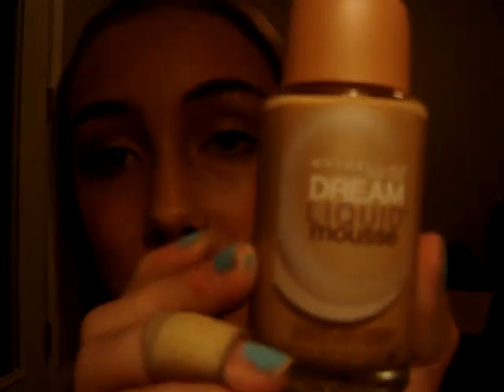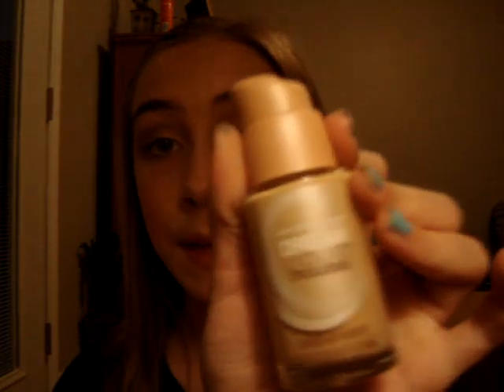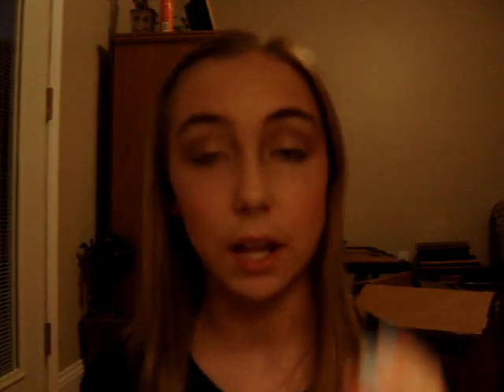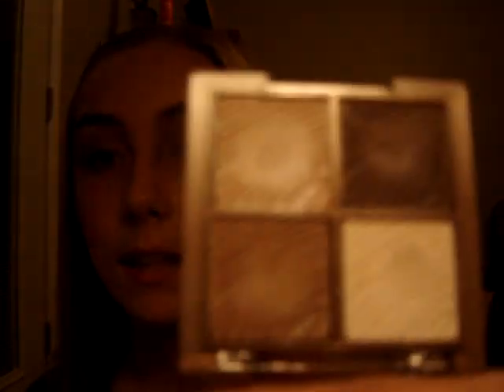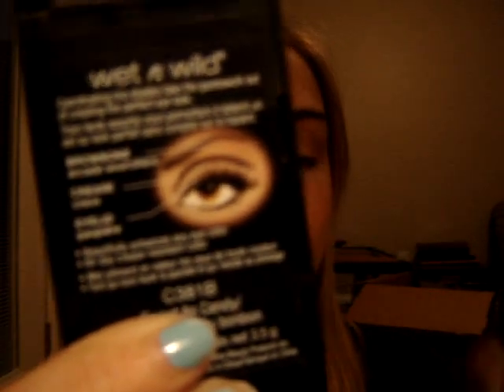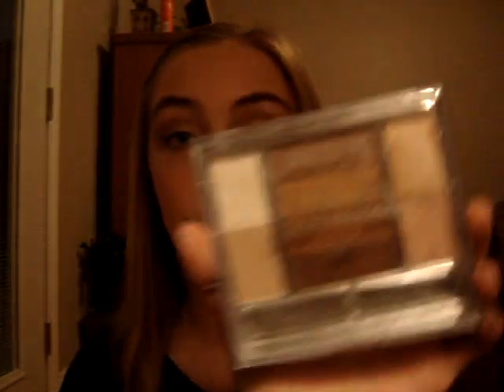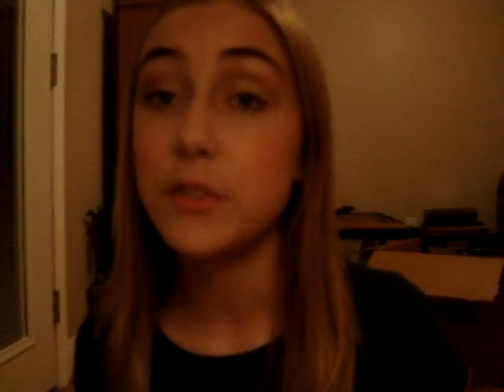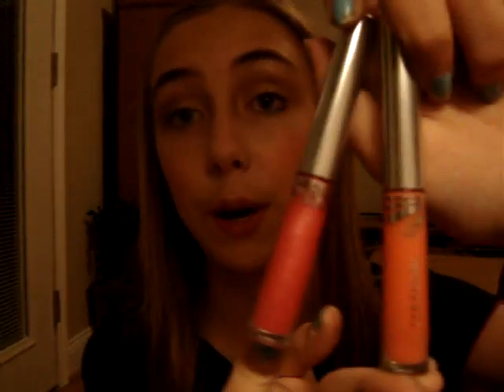Drugstore Starter Kit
requested by CaptainEmma88

enjoy and i hope this video helped some of you all!